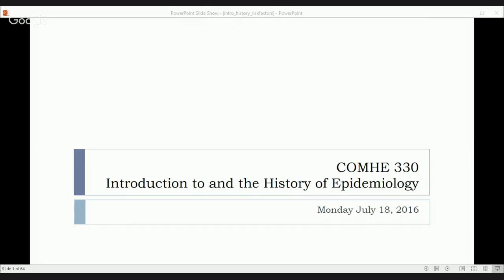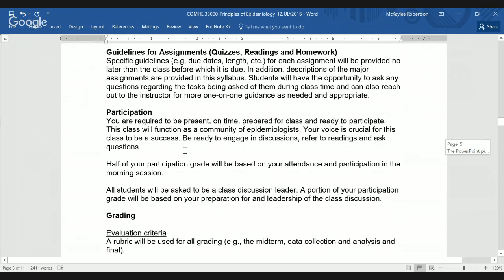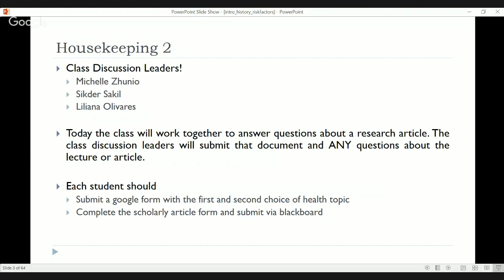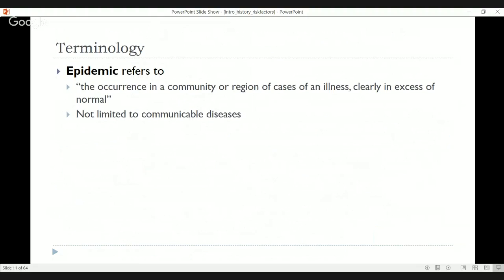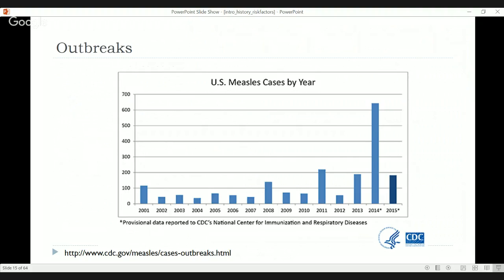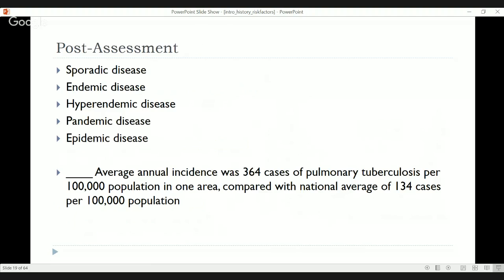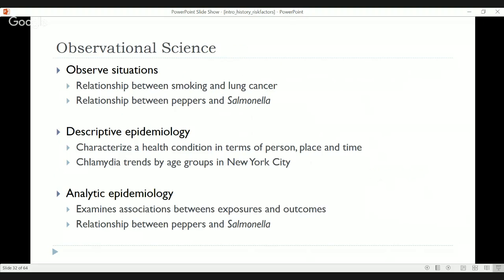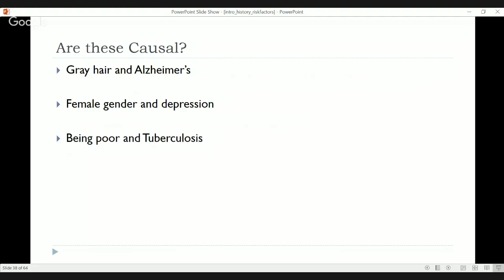COMHE 330 - Lecture 1 Part 1: Monday July 18